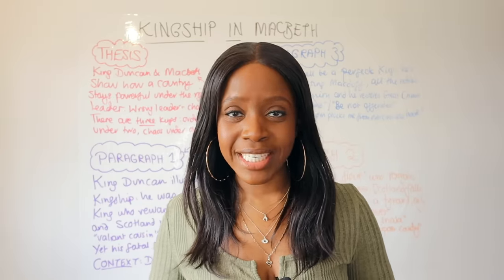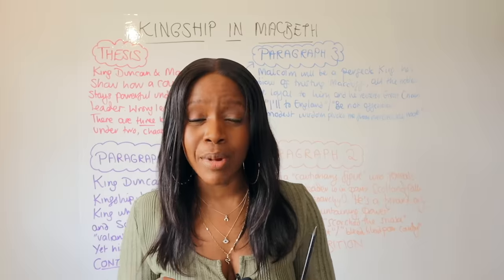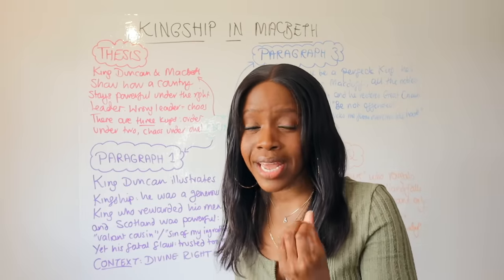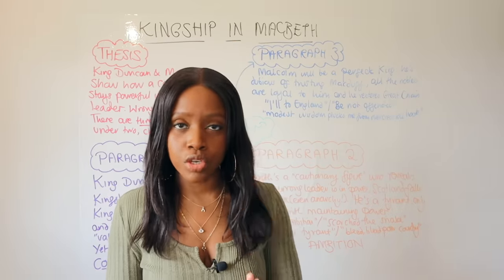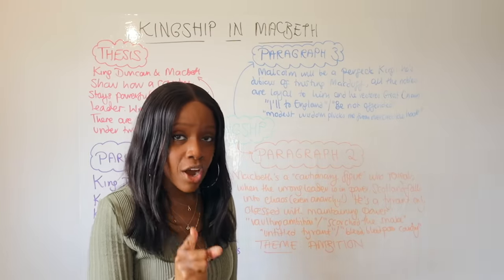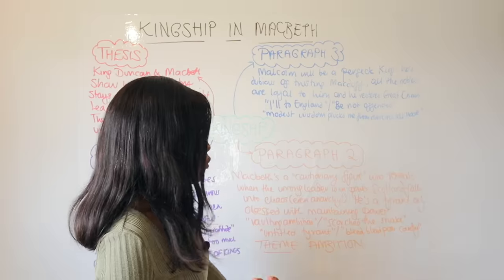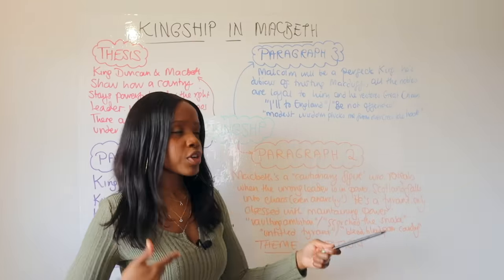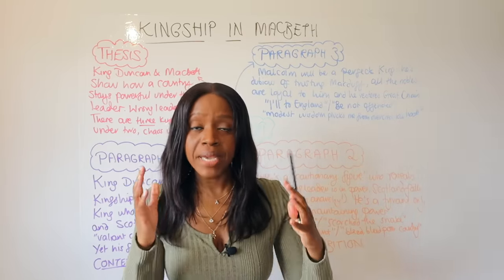How To Write The Perfect Macbeth GCSE Essay On The Theme Of “Kingship”! | 2025 GCSE English Exams